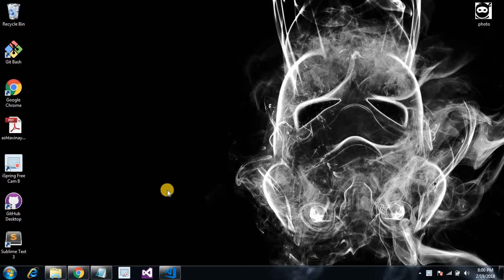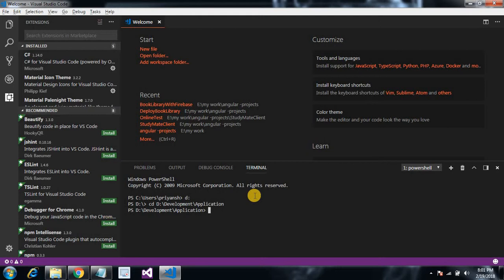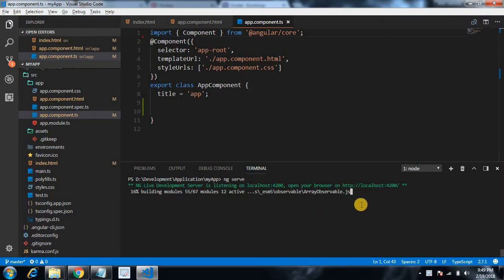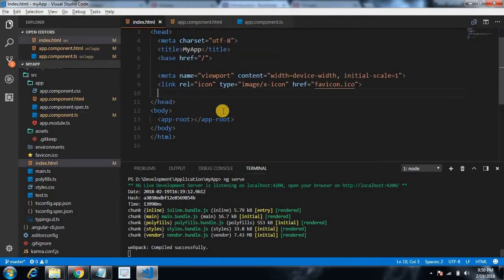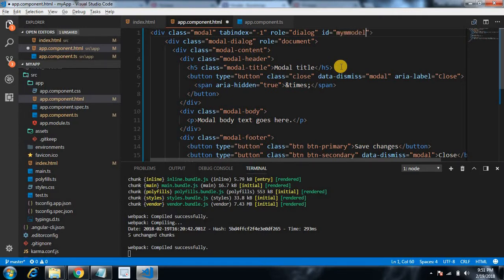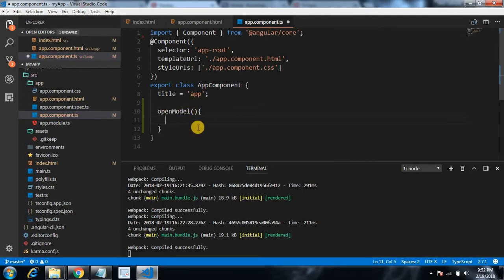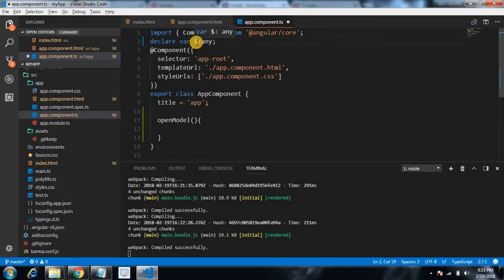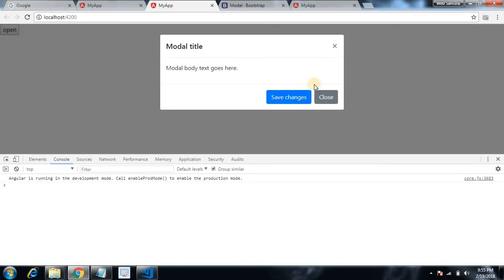Jquery Integration with Angular 4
this video is about to use of jquery with angular 4